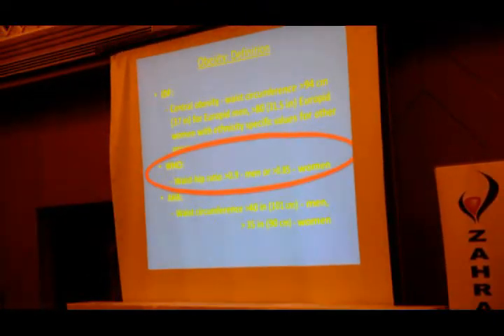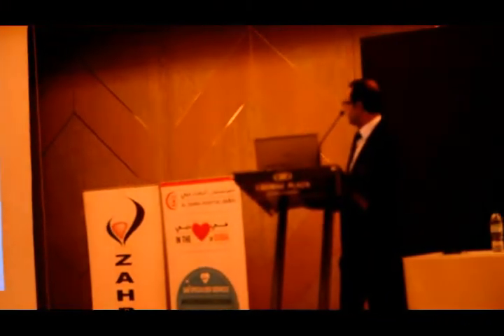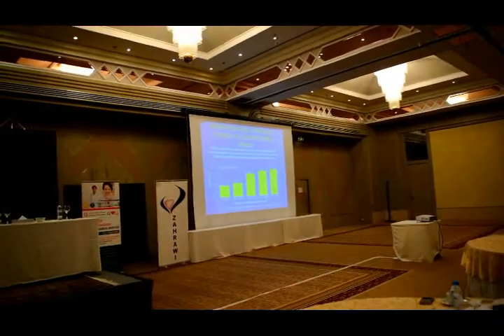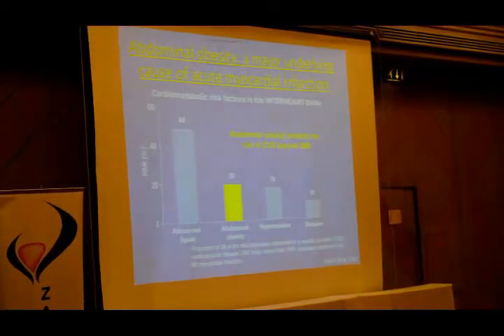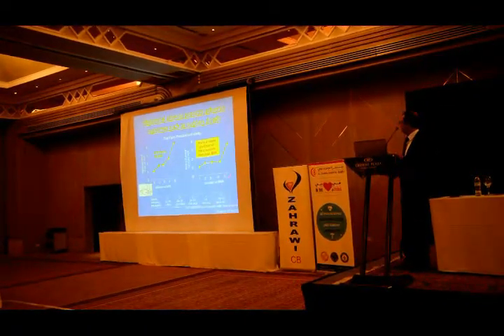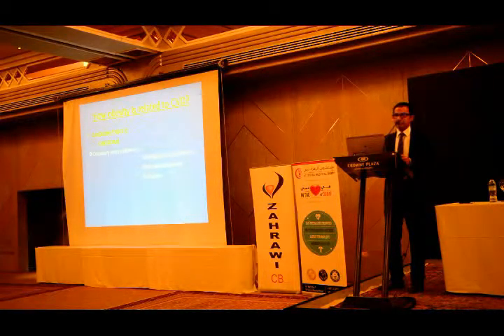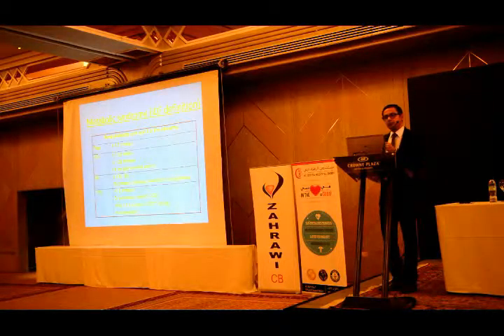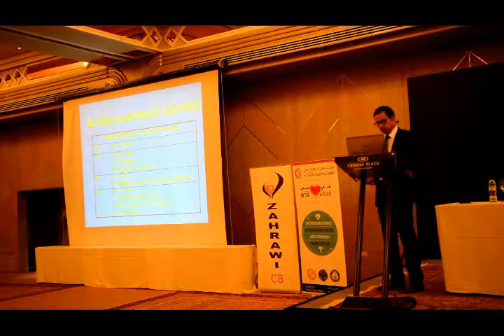Dr.Syed Sakib Nazir - Bariatric Surgery a multidisciplinary approach Symposium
Bariatric Surgery a multidisciplinary approach Symposium by Al Zahra Hospital Dubai
Date: 14th of January 2016
Location: Crowne Plaza Hotel Dubai SZR.
Presented by:
Dr.Girish Juneja Director of Bariatric Center
Dr.Filippos Georgopoulos Consultant in Gastroenterology and Hepatology
Dr.Medhat Shalabi Consultant - Anaesthesiology
Dr.Syed Sakib Nazir Specialist - Interventional Cardiology
Dr.Vikram Hundia Specialist - Internal Medicine (Endocrinology)
Mrs.Reshma Devjani Clinical Dietitian
ORGANIZED BY: AL ZAHRA HOSPITAL DUBAI